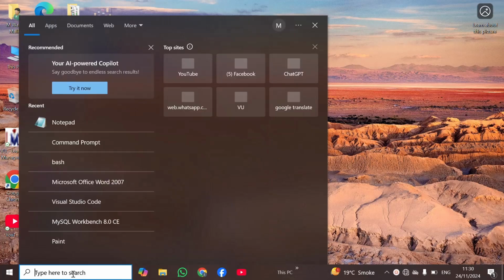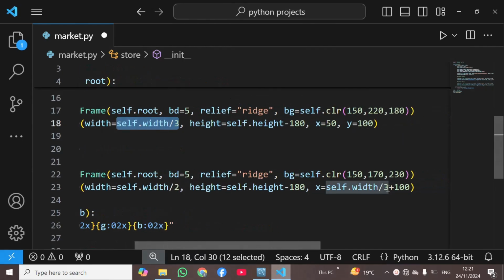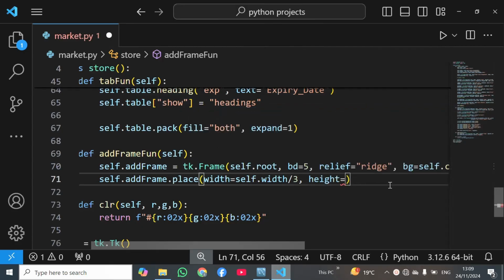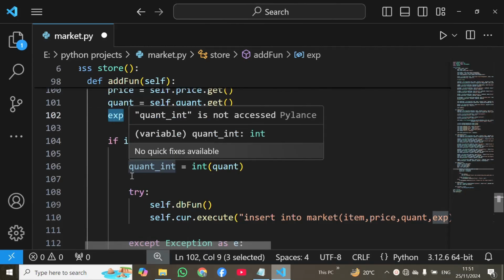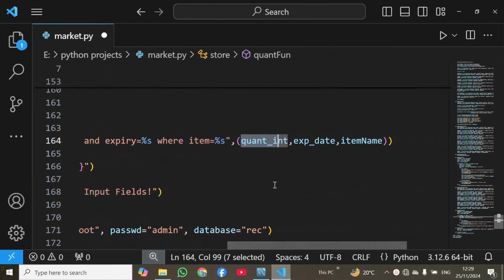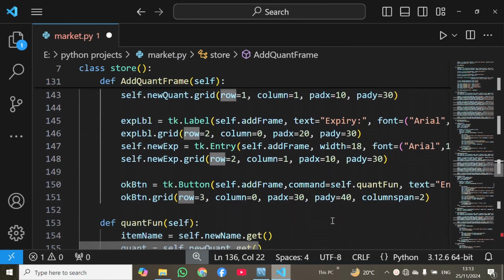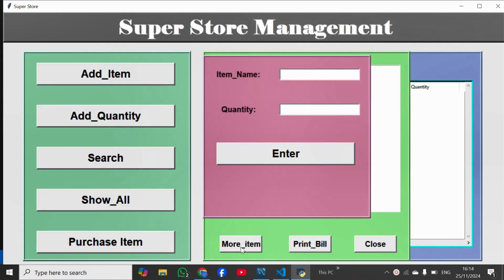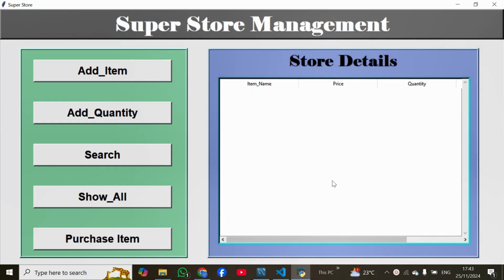GUI Python Projects: Super Store Management Project tutorial with Tkinter and Mysql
We offer a wide range of python projects in 2024, including:
• Super Store Management System in Python Tkinter with Mysql(as seen in this video)